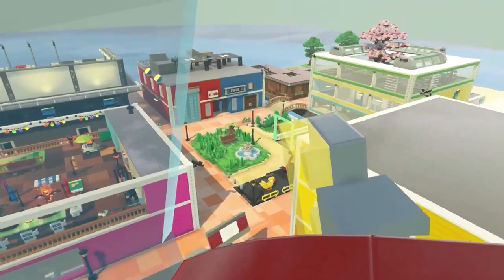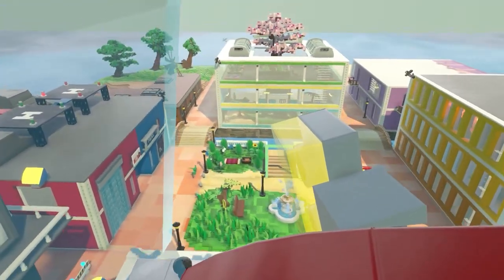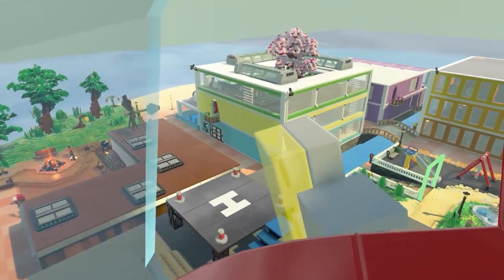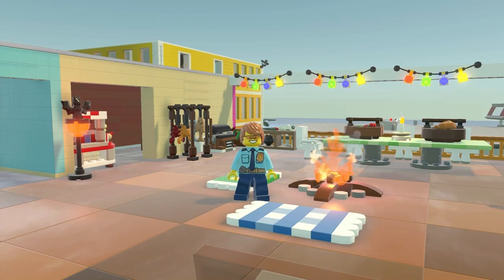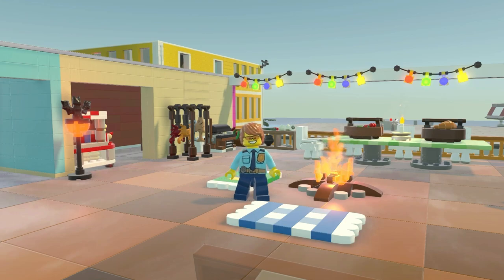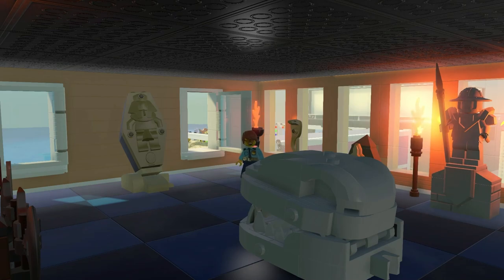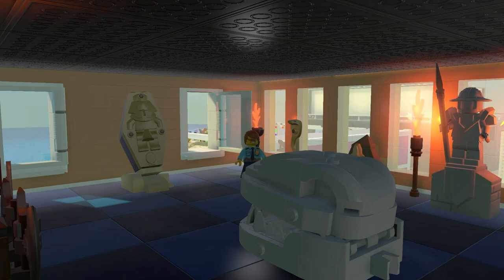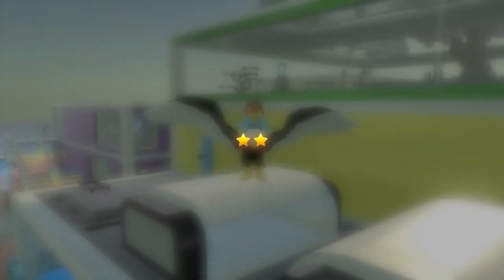Day 65 on ABC island